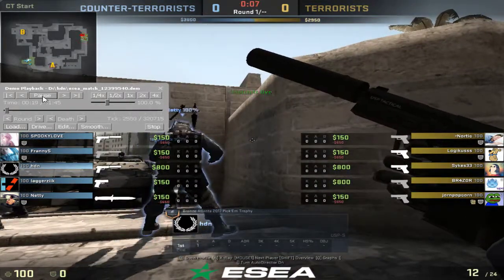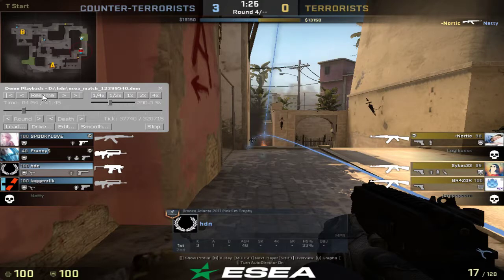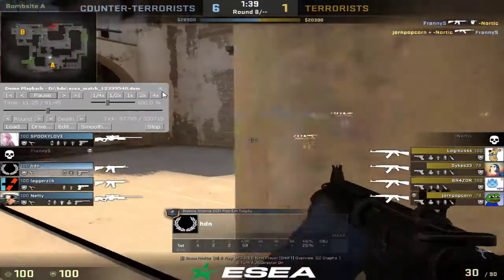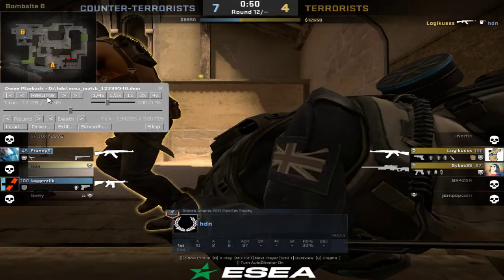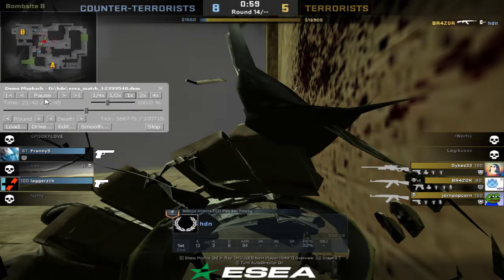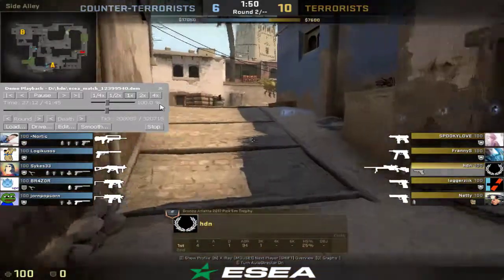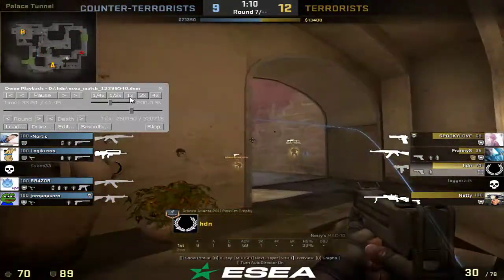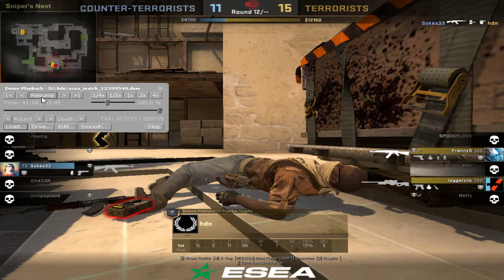Demo Review Episode 98